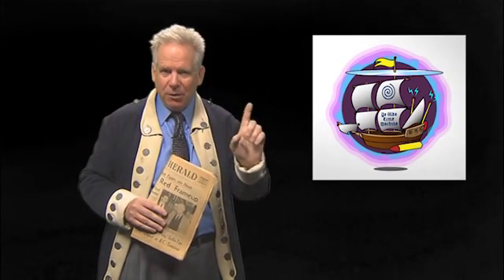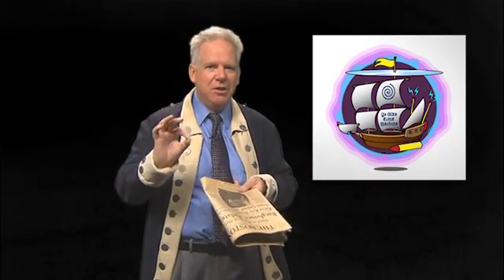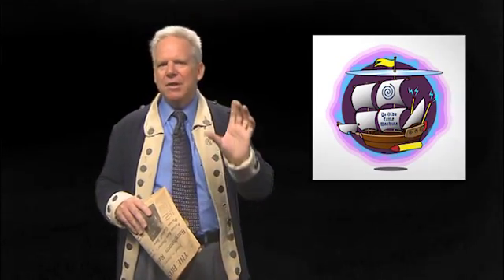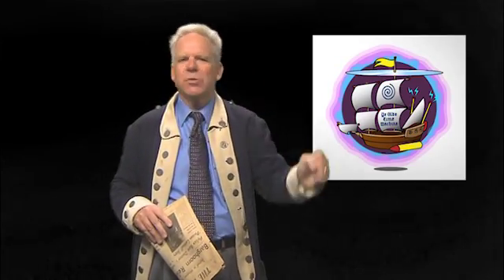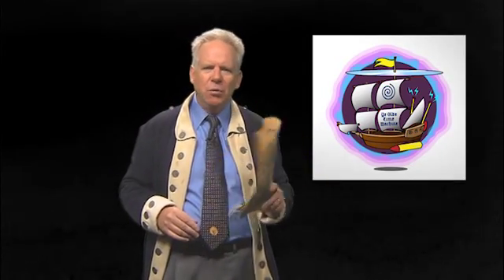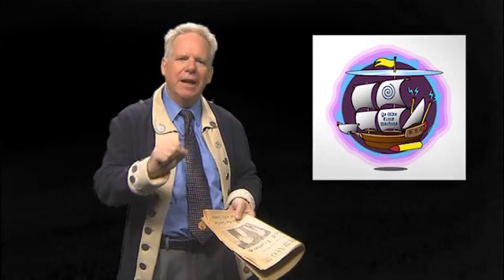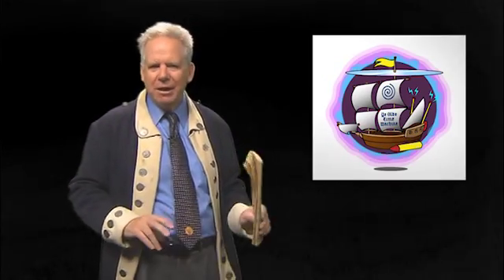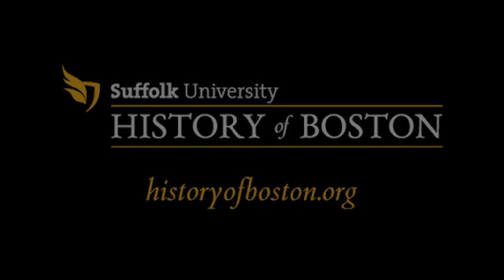Boston History Scavenger Hunt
Discussion boards, videos, games, a scavenger hunt, HistoryPin and other social media tools will engage inquisitive people from all over the world in the learning process. Course participants are encouraged to contribute stories, artifacts and other elements to the learning environment. The History of Boston is a course for anyone who wants to learn more about one of the most beautiful and influential cities on earth, and what it means to be Boston Strong. It is ideal for students doing research, history buffs and people planning a trip to Boston.